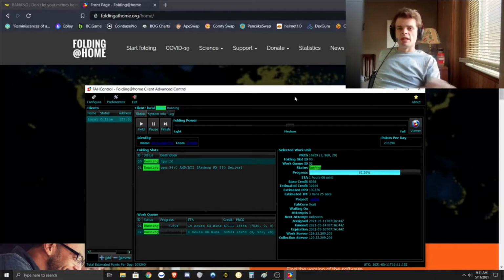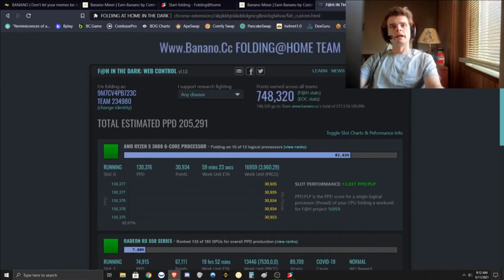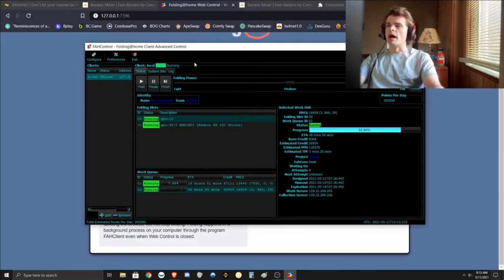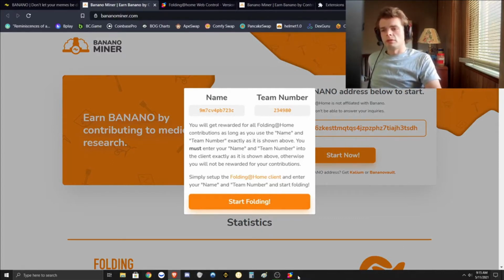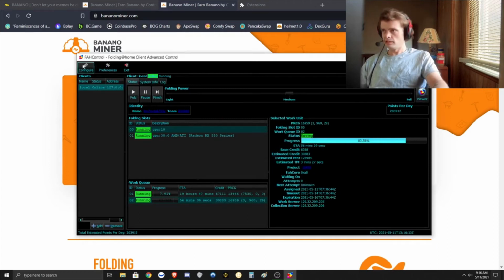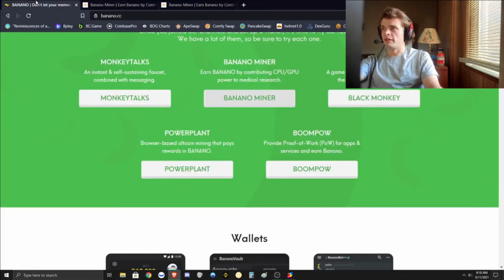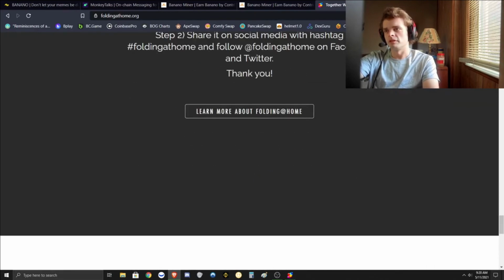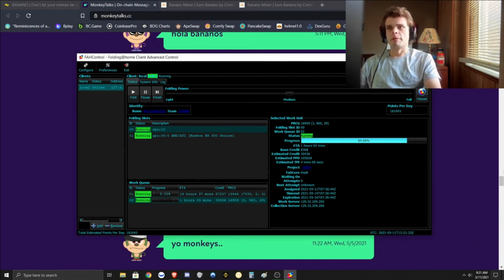HOW TO Mine BAN - Earn Banano by Helping Science Using Your PC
Fun new ways to earn BANANO and HELP SCIENCE while you're at it!!!

Try these great services for trading crypto and stocks! Use these links to sign up and get yourself some FREE STONKS, they LITERALLY only go up when they start off FREE!